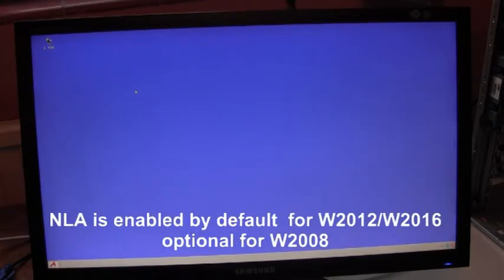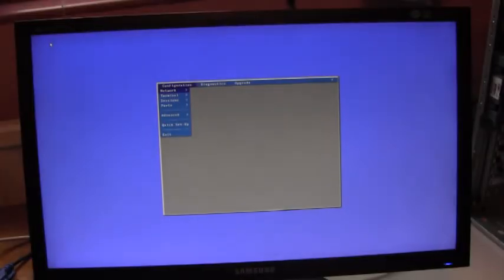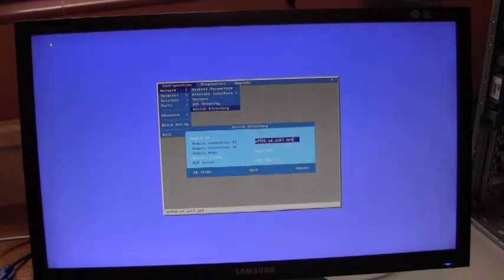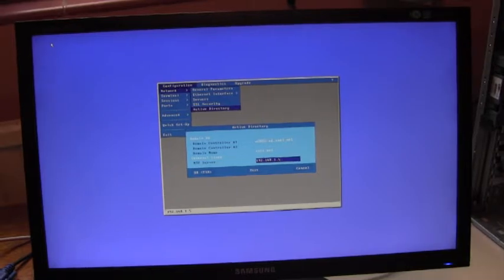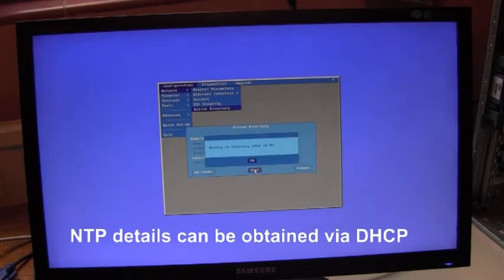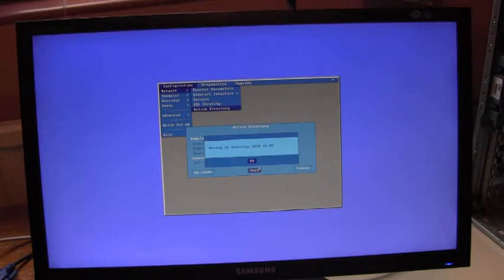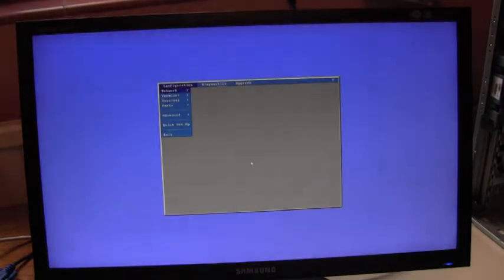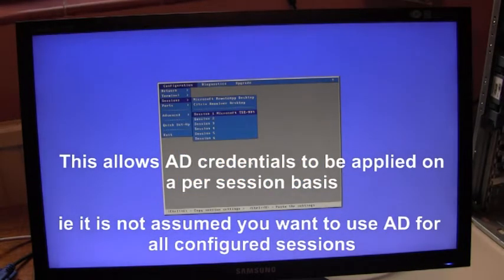How to set up Active Directory on Thin client for automatic password update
If user password update is not working, or you want to use AD authentication for any other reason please find explanation here'

If your terminal does not have the AD settings please update firmware